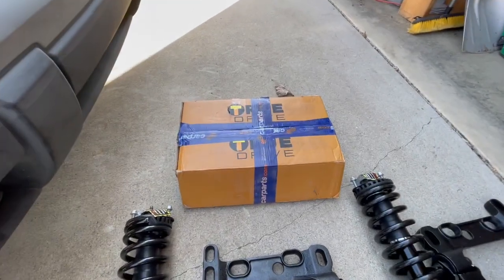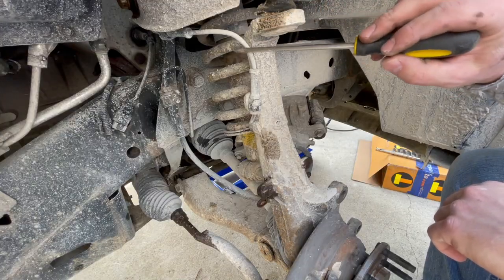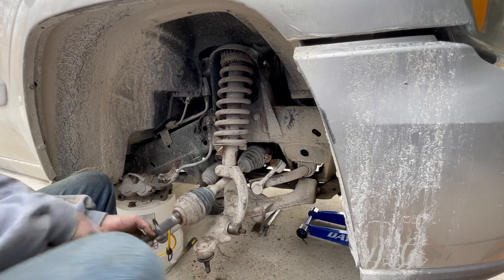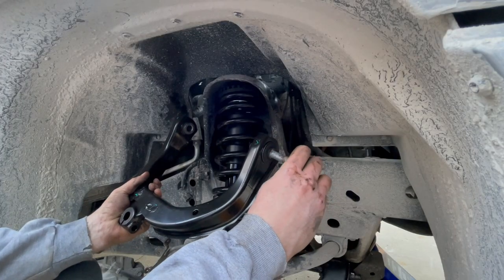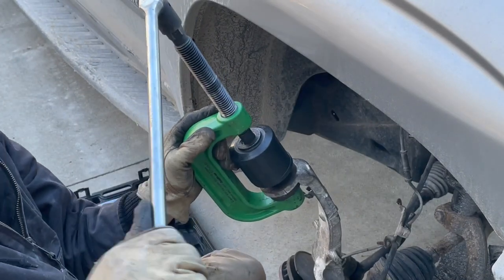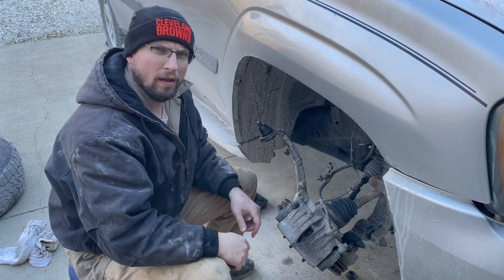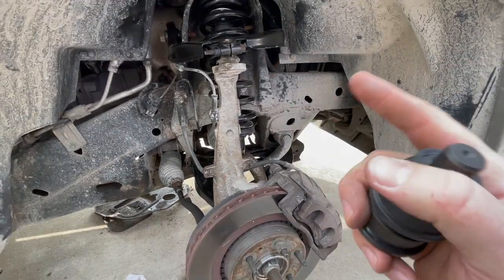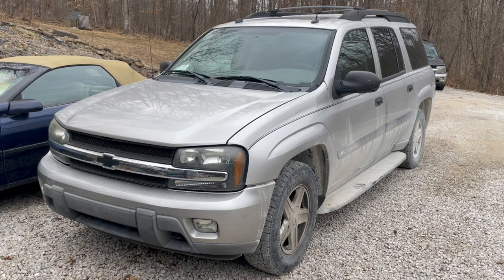2004 Chevy Trailblazer complete front suspension replacement - CarParts.com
In this video I show you how I rebuilt the entire front suspension on my 2004 Chevy Failblazer (aka Silvester) using TrueDrive suspension parts from @CarPartscomOfficial . I replaced upper and lower control arms, lower control arm bushings, upper ball joints, struts, tie rod end links, sway bar end links and rear shocks.

CarParts.com - (PLEASE USE THIS LINK IF YOU ORDER PARTS FROM CARPARTS.COM)

Vortec 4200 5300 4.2L 5.3L Trailblazer Failblazer Envoy Ascender Rainier Bravada Saab Chevy GMC Buick Isuzu Oldsmobile 4x4 Off Road Front Suspension Rebuild Control Arms Bushings Struts Ball Joints Tie Rods End Links